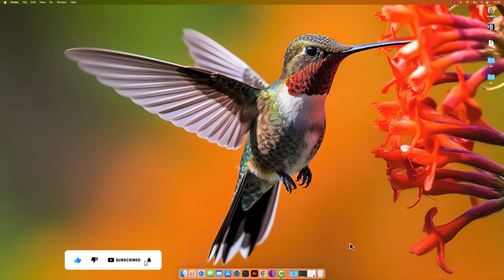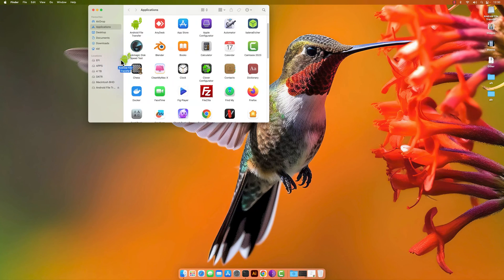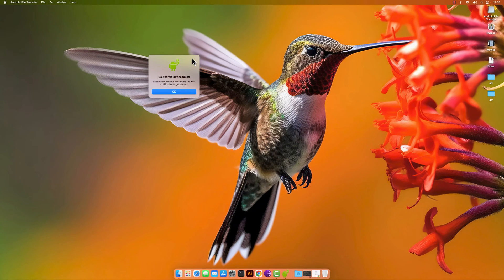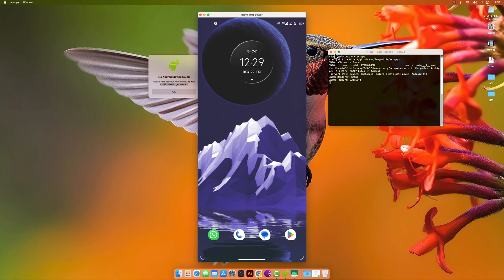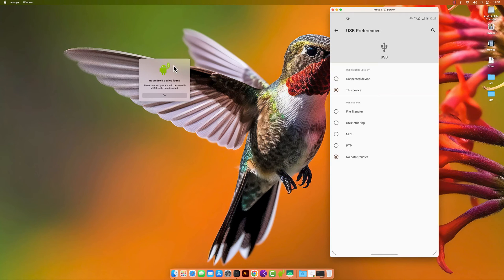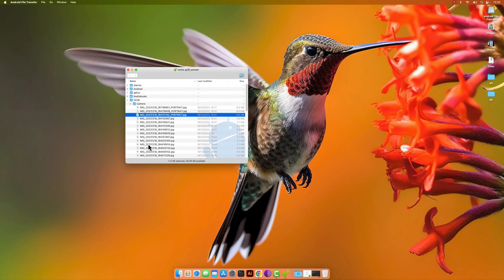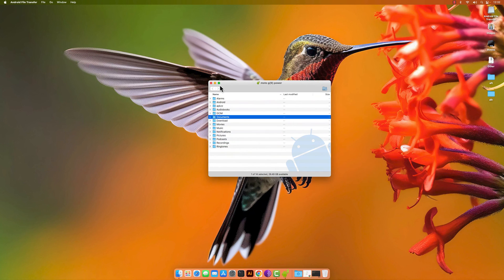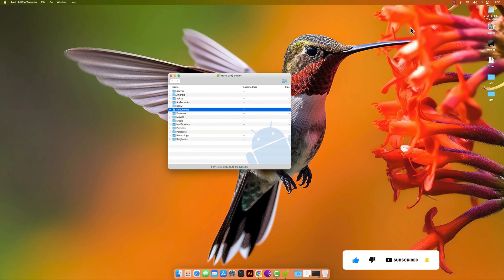How To Transfer Files from Android to macOS 2025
In this video you'll learn how to Transfer files from your android to macos.

EFI:
𝗜𝘁𝗲𝗺𝘀 𝗶 𝘂𝘀𝗲 𝗳𝗼𝗿 𝗺𝘆 𝗛𝗮𝗰𝗸𝗶𝗻𝘁𝗼𝘀𝗵:
Cheap ssd NVME
SATA SSD
Fenvi T919
RX 5600XT